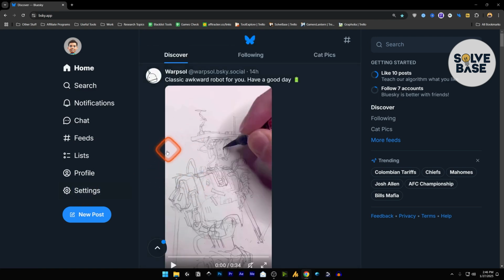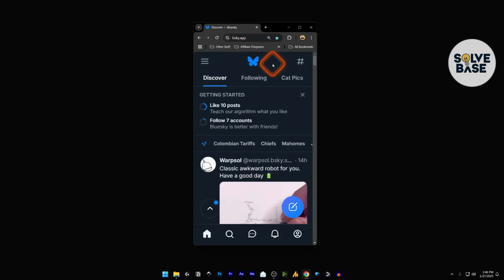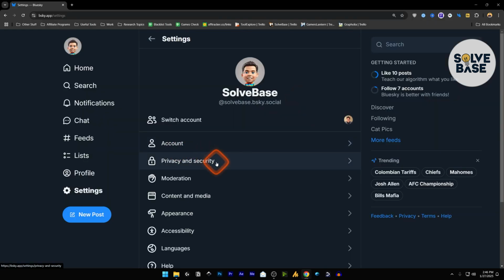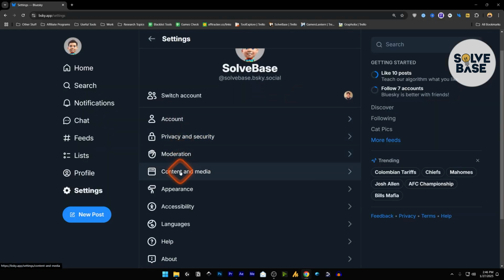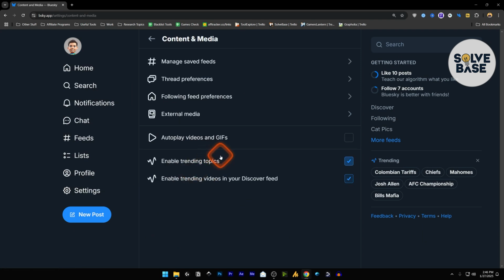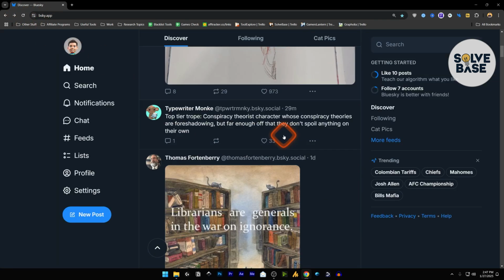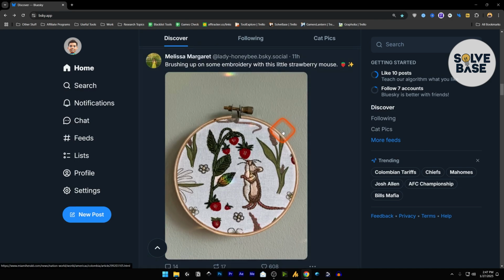How To Enable / Disable Trending Videos on Bluesky Social (2025) | Quick Guide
In this video, I'll show you How To Enable / Disable Trending Videos on Bluesky Social. It's a step by step guide on turning on or off trending videos on your bluesky social feed or discover page.